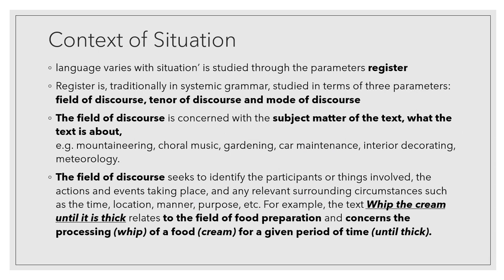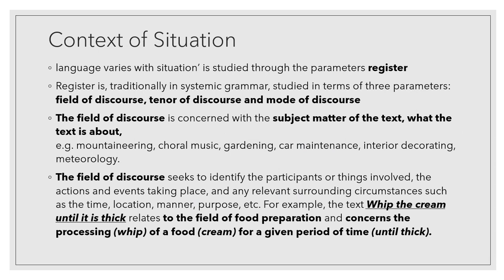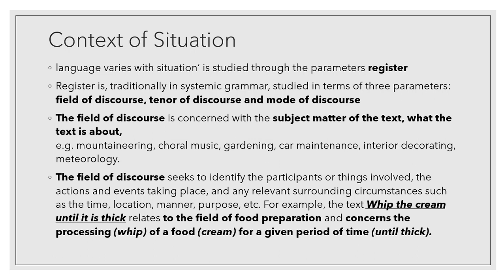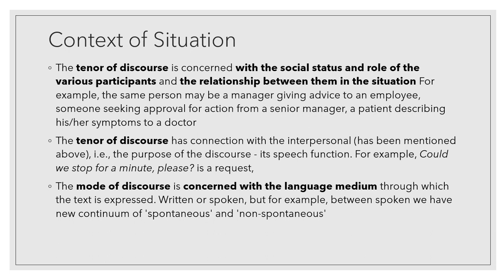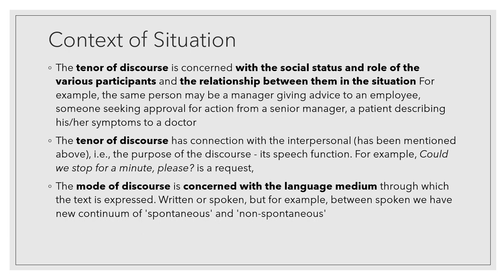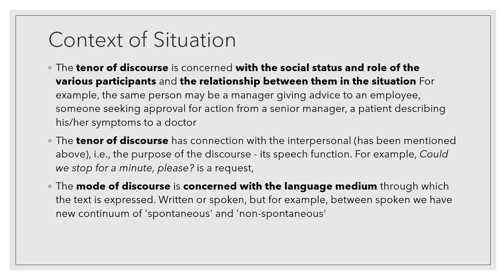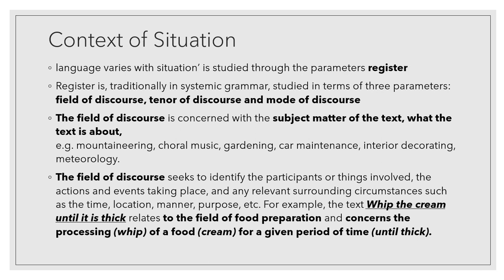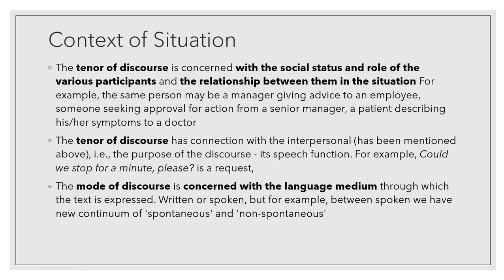Systemic Functional Grammar - Context of situation